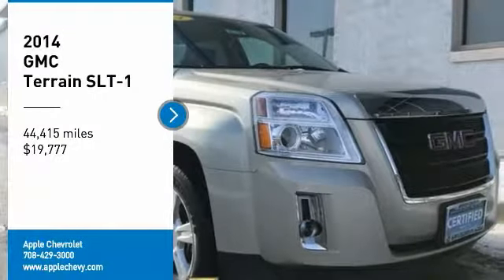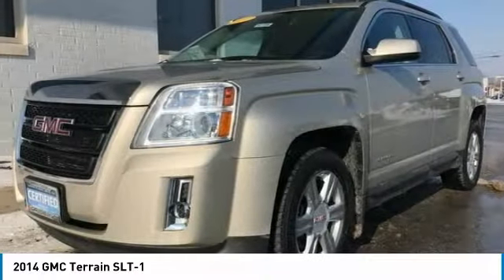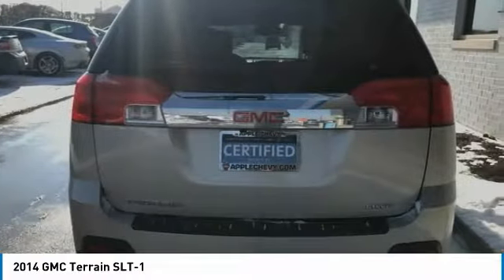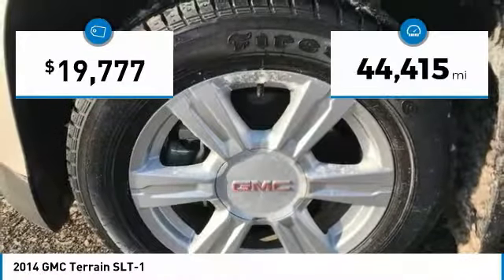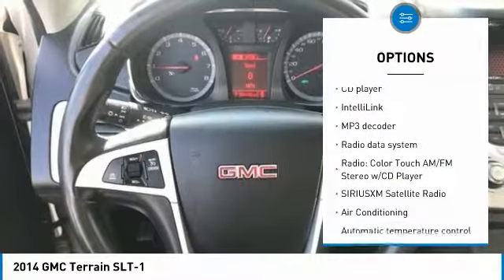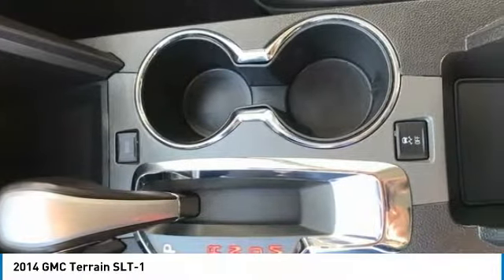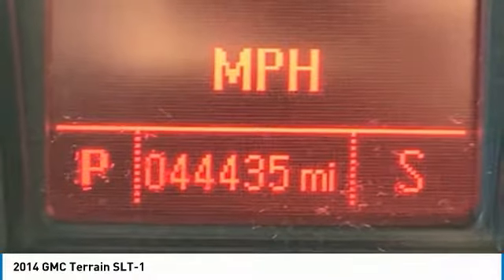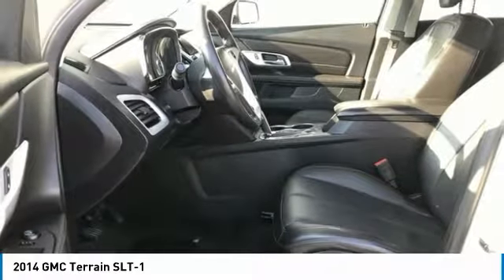2014 GMC Terrain Stock: 61705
2014 GMC Terrain SLT-1

Apple Chevrolet
8585 W. 159th Street

Clean CARFAX. Champagne Silver Metallic 2014 GMC Terrain SLT-1 AWD 6-Speed Automatic 2.4L 4-Cylinder SIDI DOHC VVT **LEATHER **GOOD BRAKES Good tires **AWD-Never worry about the weather again** EASY LOADING WITH THE REAR POWER LIFTGATE Terrain SLT-1 17 x 7.0 Aluminum Wheels Automatic temperature control to create the perfect environment! Bluetooth For Phone BOSE PREMIUM 8 Speaker Sound! COOL OR WARM DOWN THE INSIDE CABIN WITH THE GM Remote Vehicle Start E10 Fuel Capable Exterior Parking Camera Rear Great safety feature! Heated Driver & Front Passenger Seats Illuminated entry! Awesome safety feature! IntelliLink Navigation System For those hard to find destinations! Radio: Color Touch AM/FM Stereo w/CD Player SIRIUSXM Satellite Radio Split folding rear seat (GREAT FOR HAULING LONG ITEMS) Steering wheel mounted audio controls Listen to your favorite music while keeping your eyes on the road!.brbrGM CERTIFIED 172 POINT INSPECTION- 12/12 WARRANTY- 2YR/24K MAINTENANCE PLAN. Recent Arrival! Odometer is 2856 miles below market average! 29/20 Highway/City MPGbrbrGMC Certified Pre-Owned Details:brbr  * Powertrain Limited Warranty: 72 Month/100000 Mile (whichever comes first) from original in-service datebr  * Vehicle Historybr  * Roadside Assistancebr  * Limited Warranty: 12 Month/12000 Mile (whichever comes first) from certified purchase datebr  * Warranty Deductible: $0br  * Transferable Warrantybr  * 172 Point Inspectionbr  * 24 months/24000 miles (whichever comes first) CPO Scheduled Maintenance Plan and 3 days/150 miles (whichever comes first) Vehicle Exchange ProgrambrbrbrApple Chevrolet is a Family Owned Dealership that has been providing Quality Pre-Owned Vehicles for over 50 years! We price all our vehicles at or below Fair Market Value using a live internet market analysis. This makes our vehicles some of the best values in the industry.. Why do we do this? To make it easy for smart savvy shoppers like yourself while providing a low pressure buying experience. We also offer competitive finance rates! We are located at 8585 West 159th Street Tinley Park IL 60487.